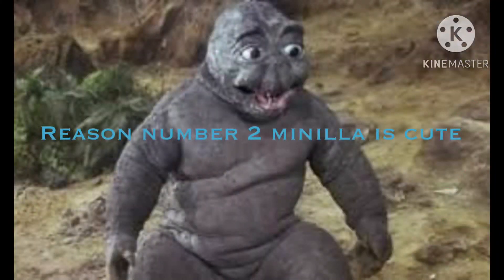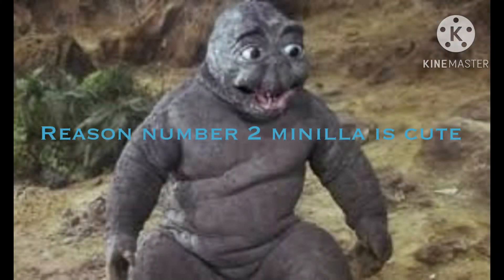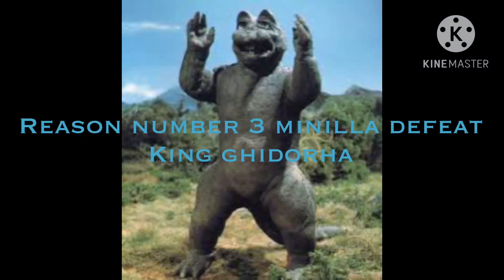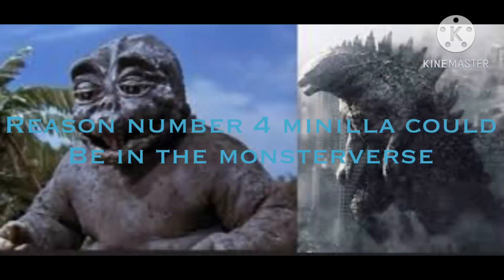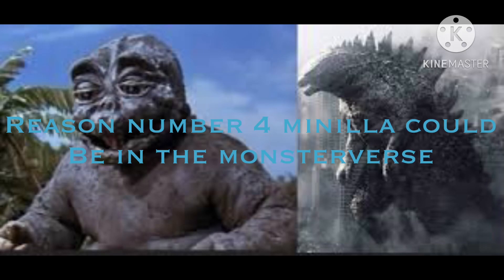4 reasons minilla is my favorite character